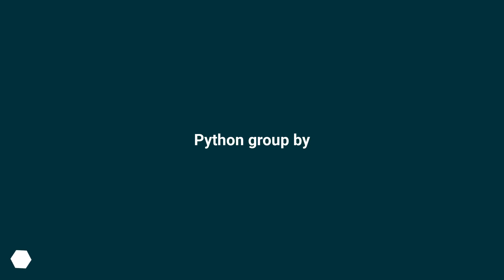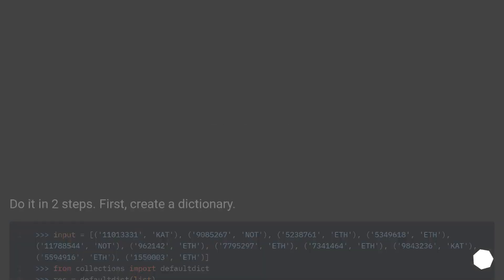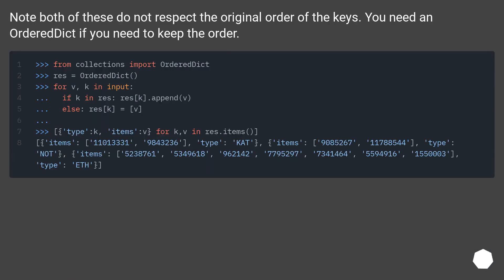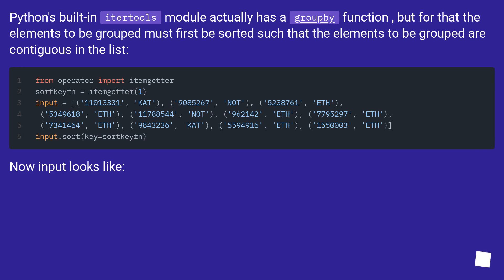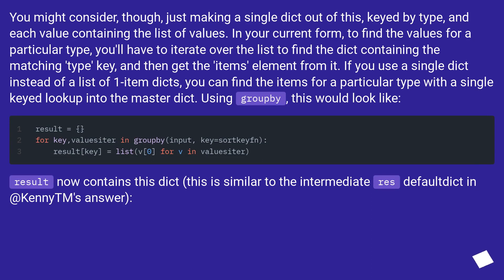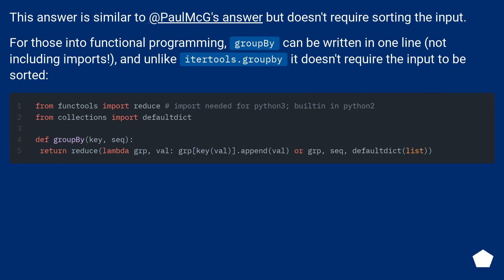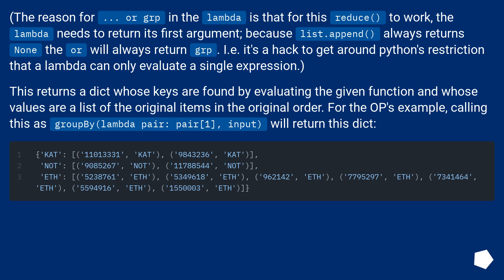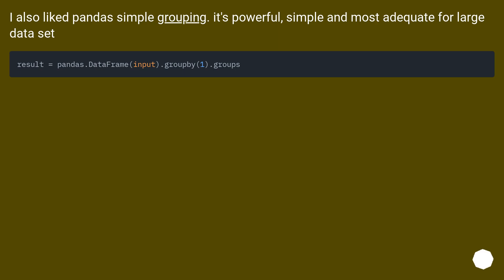Python group by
Chapters
00:00 Question
00:48 Accepted answer (Score 212)
02:01 Answer 2 (Score 77)
04:07 Answer 3 (Score 18)
05:36 Answer 4 (Score 11)
05:55 Thank you